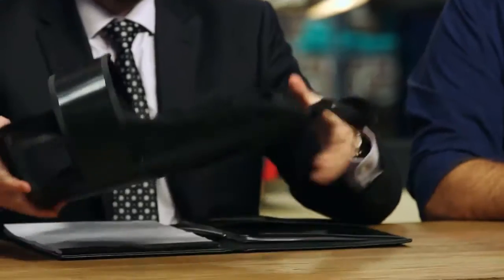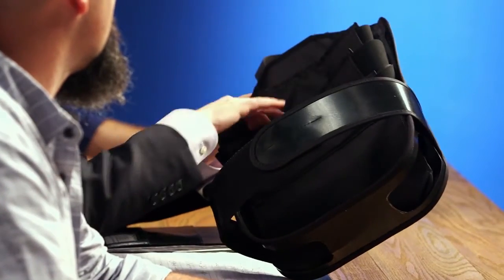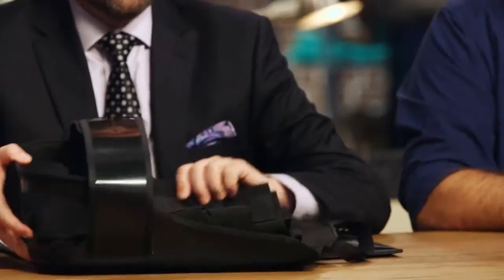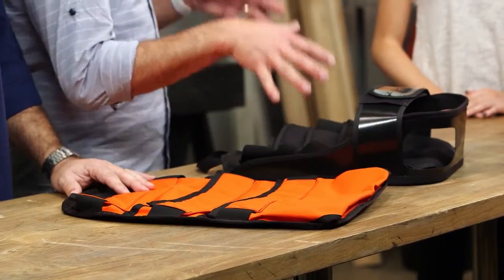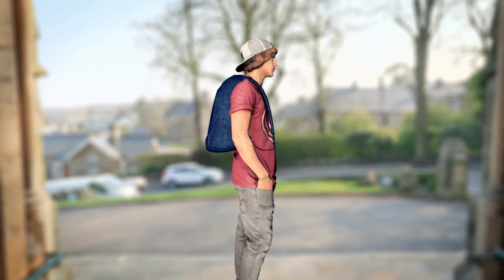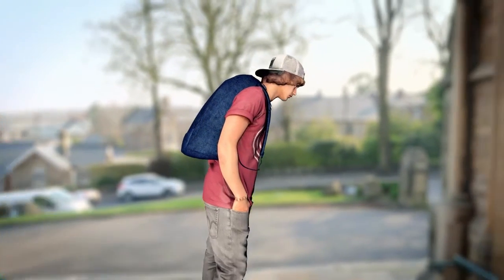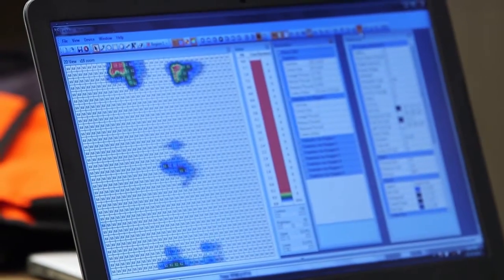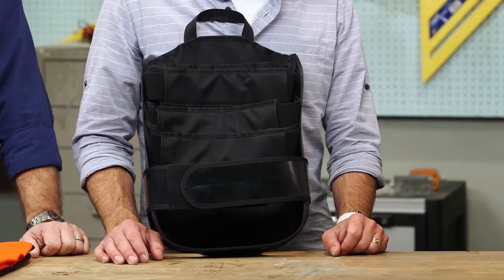BackPal as seen on: Science Channel--Discovery- All American Makers